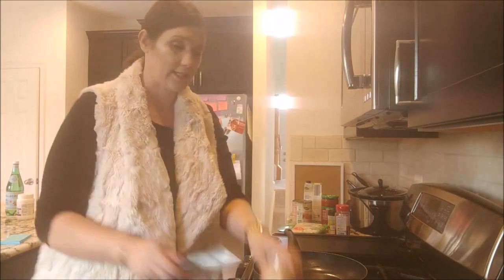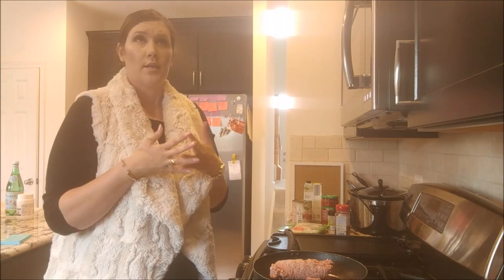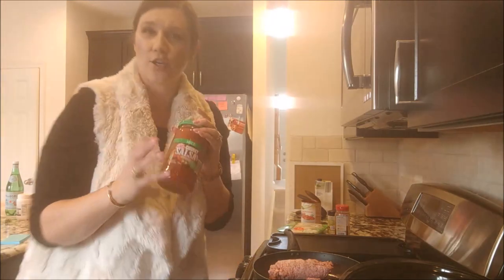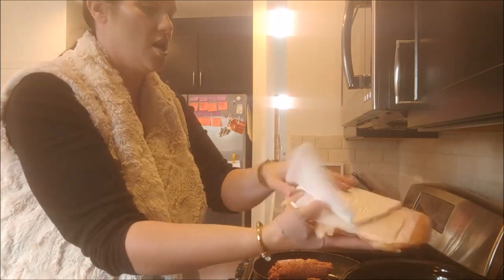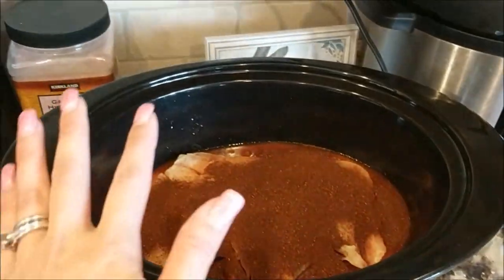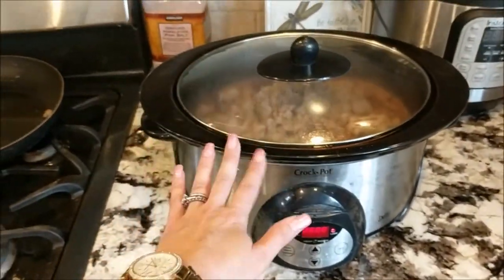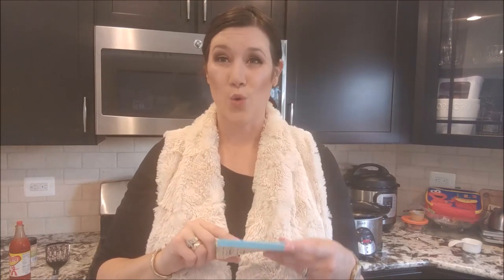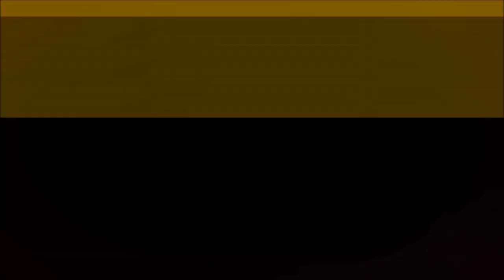Keto Recipes Dinner Chili | Keto Chili Recipe Crock Pot | Keto Recipes Easy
Keto recipes easy. Keto Chili today! Keto chili recipe crock post & keto chili recipe slow cooker. Keto crockpot chili & keto chili recipes #1 NEW RELEASE AMAZON BOOK Ketogenic diet chili crockpot meals to easily make for keto diet.
Keto Kickin’ Chili
Ingredients:
-Sausage package (Aldi’s brand or Jimmy Deans is great!)
-Package of chicken  (or beef...whatever you have in your freezer.)
-28 ounce can of organic diced tomatoes (Aldi’s is great!)
-¼ cup of chilli powder
-¼ cup of cumin
-2 tablespoons of garlic powder
-4 squirts of tabasco sauce
-2 tablespoons of butter
-½ cup of salsa
-Garnish: shredded cheese & sour cream.

Directions:
-Cook sausage fully.
-While sausage is cooking, put in your crock-pot chicken, chilli powder, cumin, tomatoes, butter and salsa.
-Add sausage and garlic powder.
-Cook on low in crock-pot for 6 hours.
-Garnish with cheese & sour cream when done.

Organic Cacao Butter

Organic Coconut Milk Powder

Organic Coconut Manna

Unsweetened coconut Flakes

Organic Coconut Chips

Swerve Sugar

Lilly’s baking chips (stevia sweetened chocolate chips)

Almond Flour

FatBomb Molds (Small)

Dog Treats All Natural

Keto Ribs - B.a.d Bryon's Rub

Iron Skillet Organic Flaxseed Oil:

Kids Sippy Cup Stainless Steel

Kid's Stainless Steel plates

NUTS
1/4 cup = Pecans = 1 net carb
1/4 cup = Macadamia Nuts = 3.5 net carbs
1/4 cup = Brazilian Nuts = 1.5 net carbs
1/4 cup = No shell pumpkin seeds = 4 net carbs
1/2 cup = Shelled pistachios (movies or 'that time of month') = 5 net carbs
1/4 cup = Shelled pumpkin seeds = 5.5 net carbs...(NOT THE BEST CHOICE)
1/4 cup = Cashews = 15 net carbs ..(NOT GOOD KETO CHOICE)
-Great for commute & travel!
Don't get brands w/ vegetable oil.
MY FAV'S in 50 LB WEIGHT LOSS:

Cacao Powders

Sweve: Sugar (erythritol)

Peanut butter

Baking Cups

Ice Cream Scoop

Pioneer Women Teaspoon

Starbucks Coffee

Stainless Steel Travel Mug

Amazon Book
CONNECT:
Instagram:  Countess of Low Carb
Facebook: Countess of Low Carb